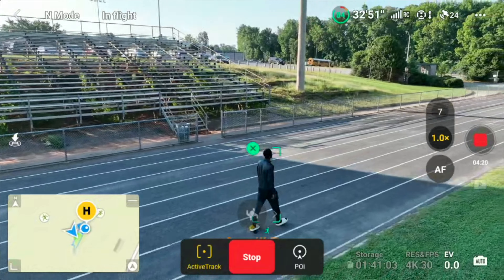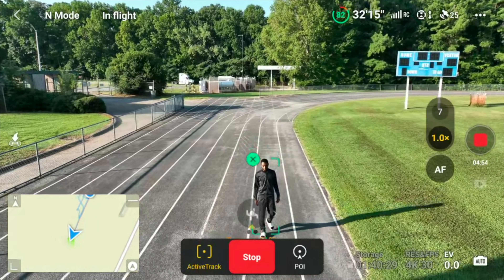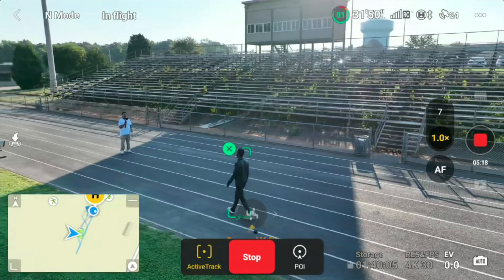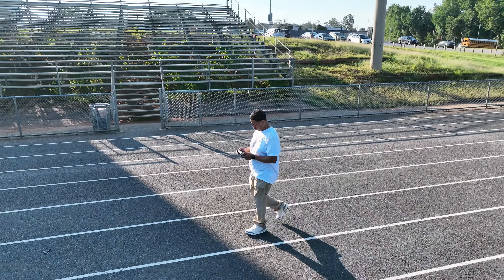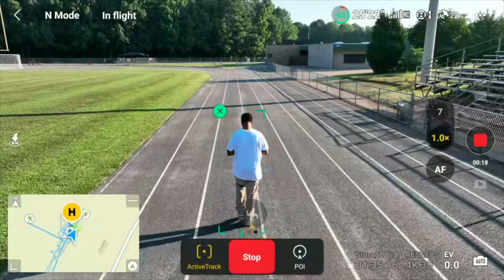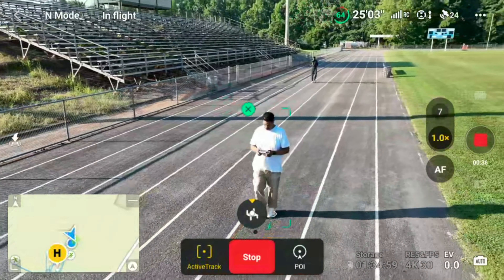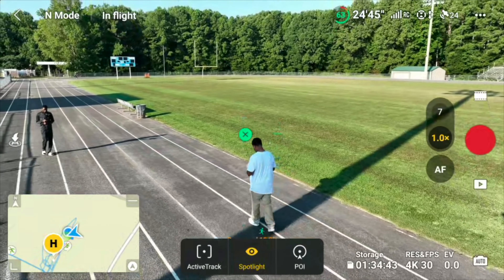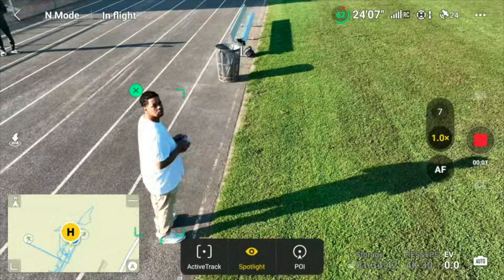Mavic 3 Active Track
This video takes a quick overview of active track on the Mavic 3 and other tracking modes. It lets you see what those modes are and what they look like in a real life situation.